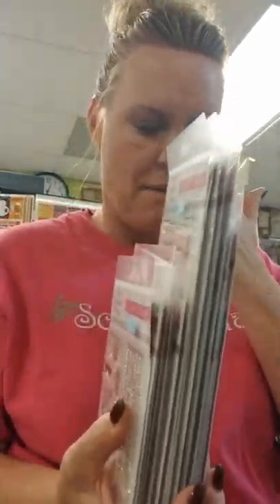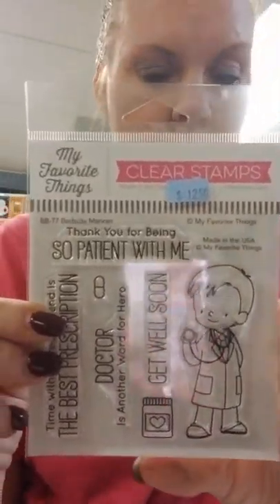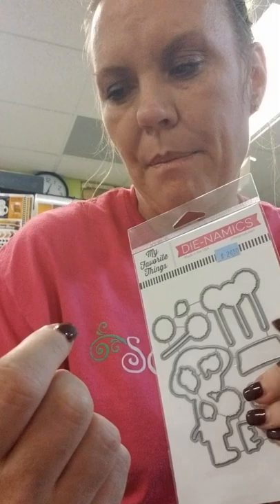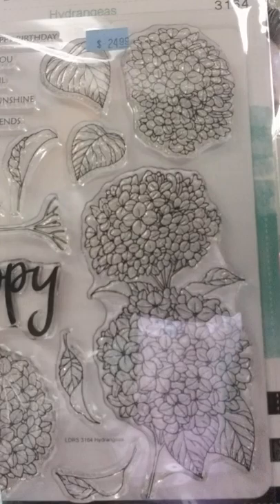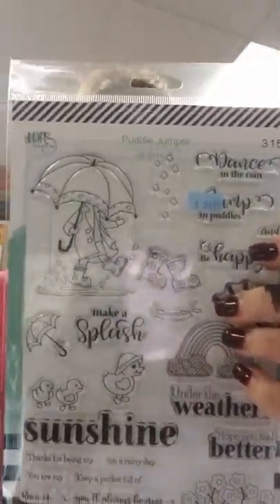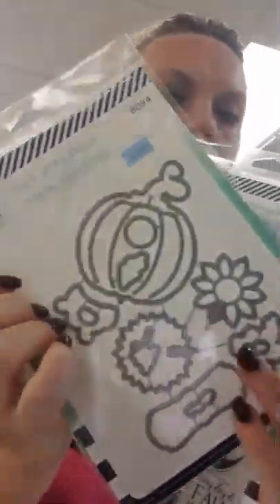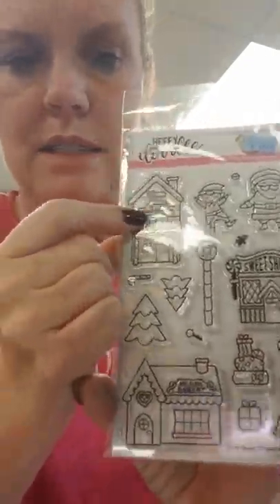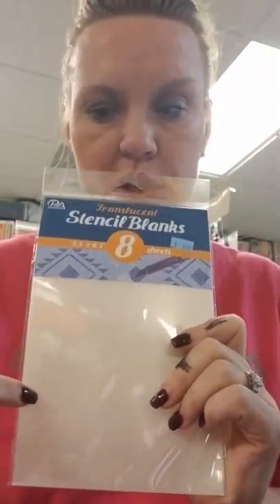Sorry for the long video, but so much new has arrived at Scrapmania!